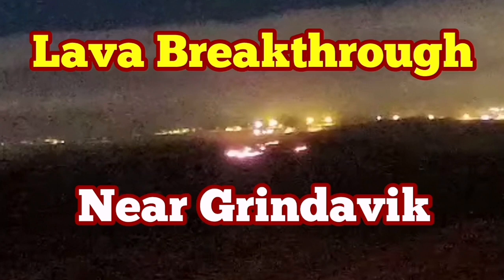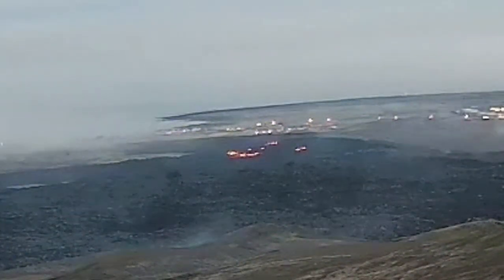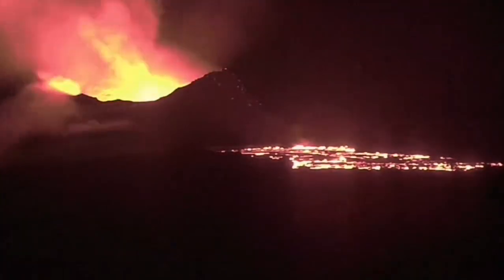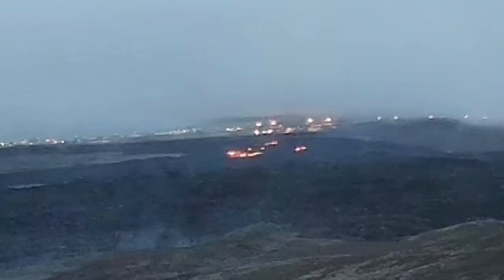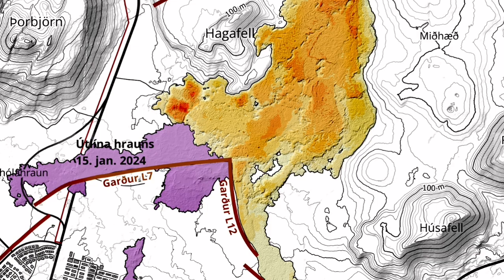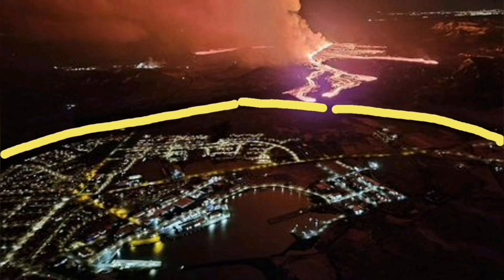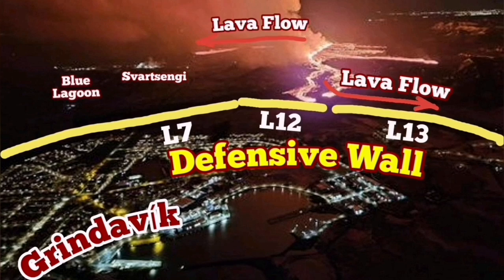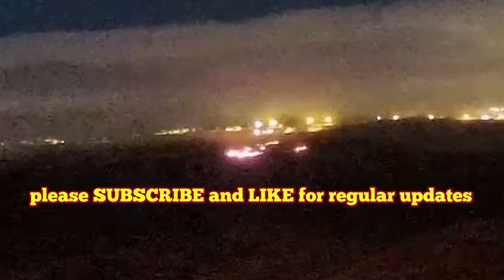East Grindavik: Lava Breakthrough In Iceland KayOne Volcano Eruption, Sundhnúka, Update, Iceland